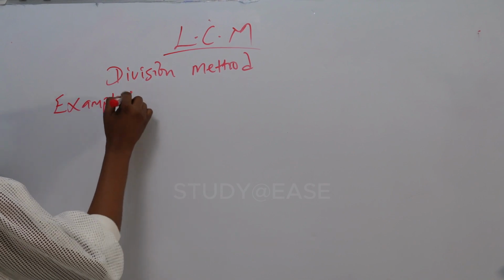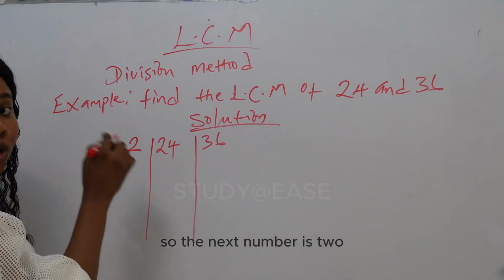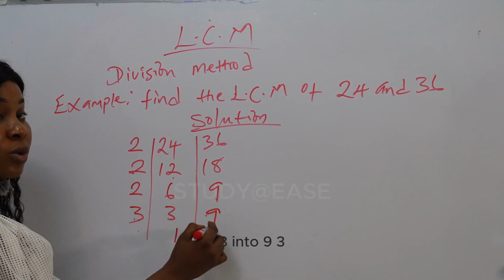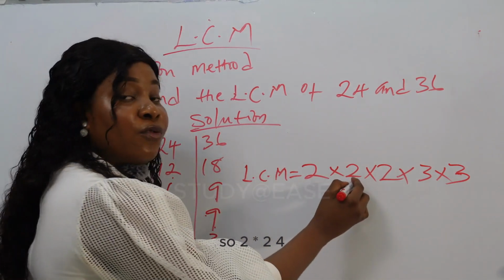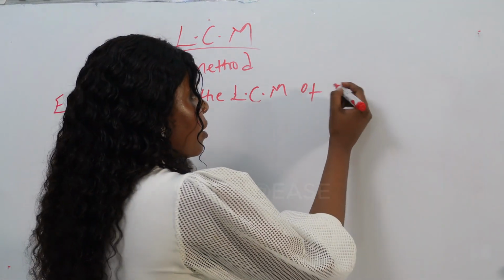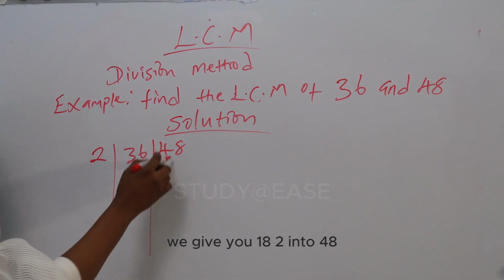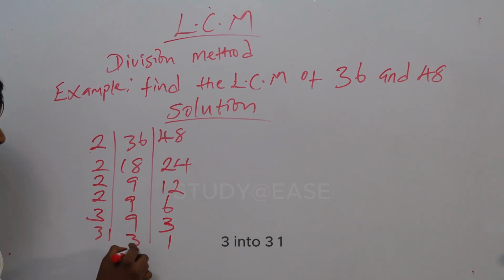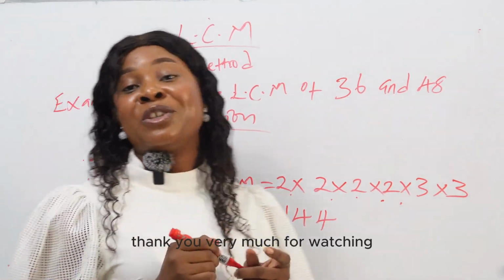LCM Shortcuts: Solve Problems in Seconds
Master even the toughest LCM questions with our simple, step-by-step breakdowns!